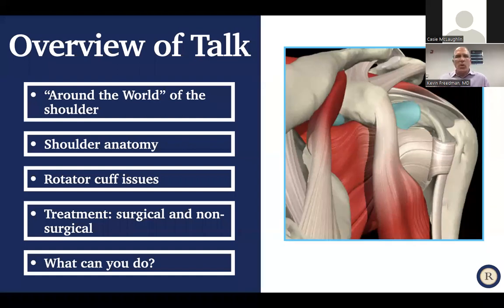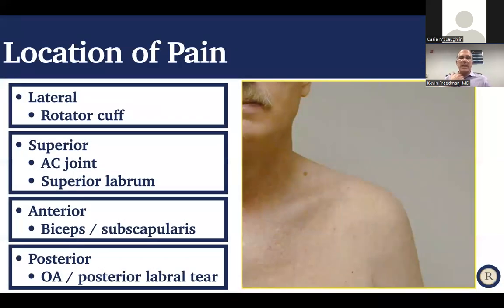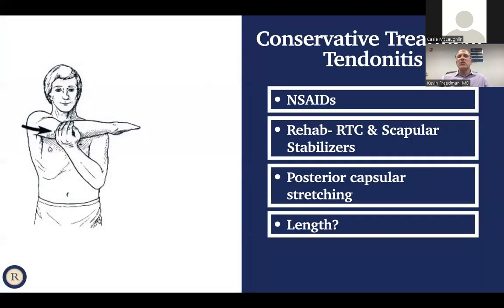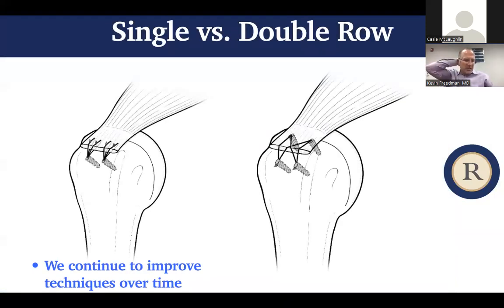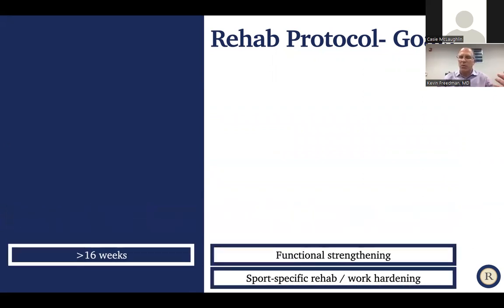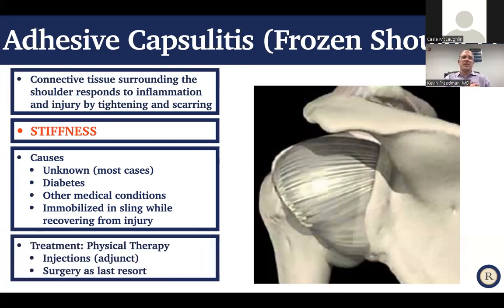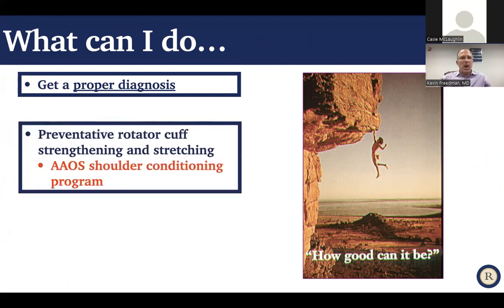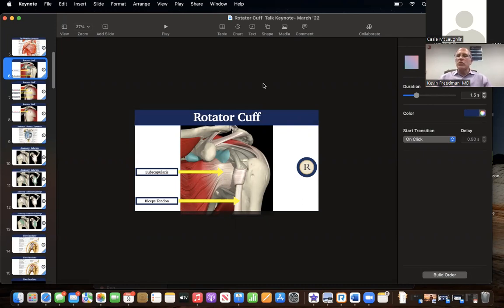Dr. Kevin Freedman - "Shoulder Pain? Your rotator cuff could be the issue"